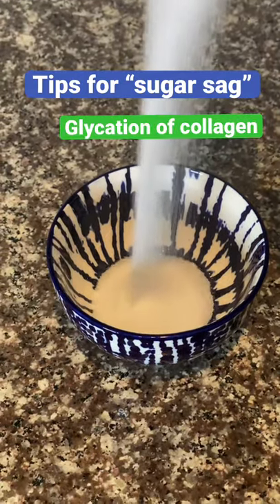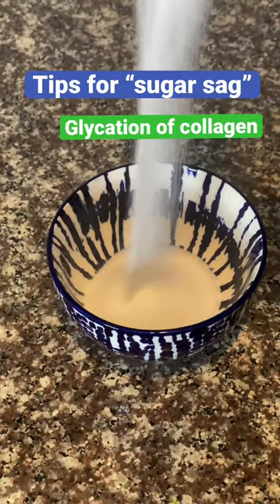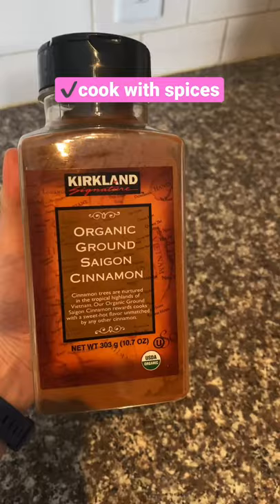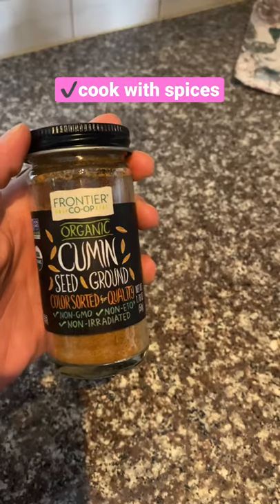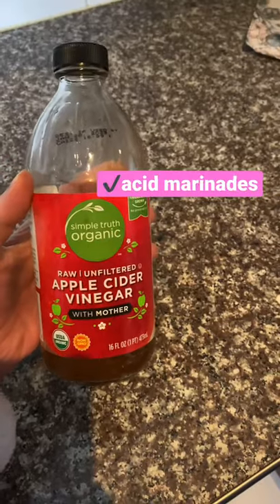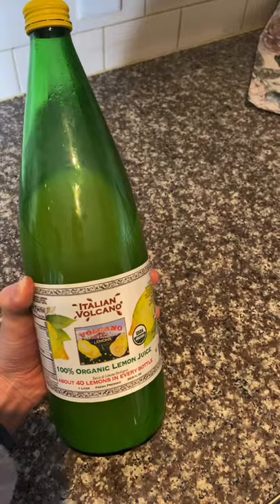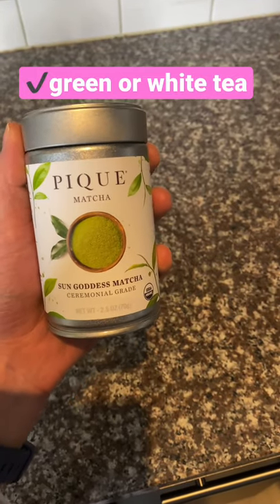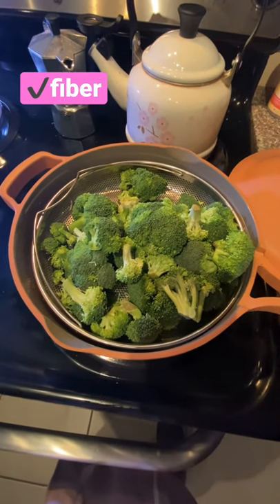How to fight SKIN GLYCATION